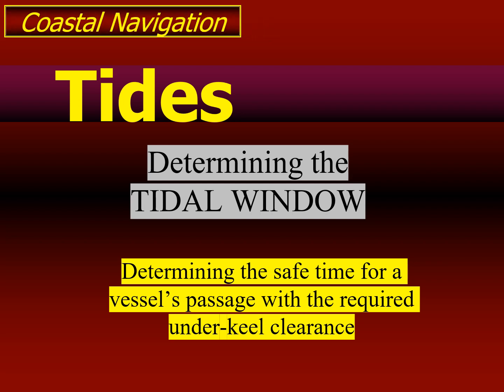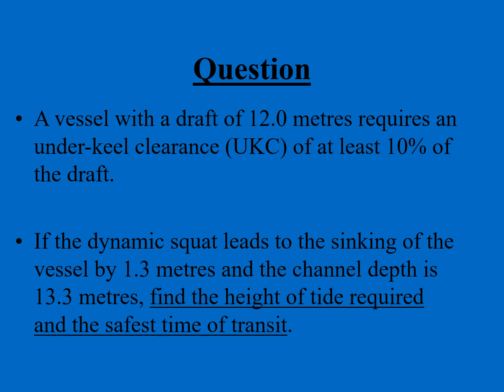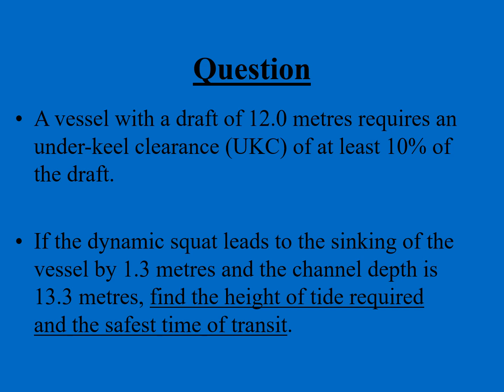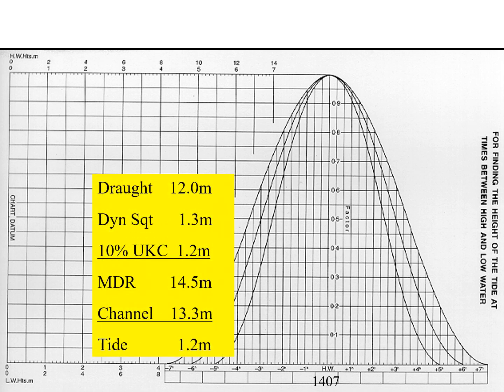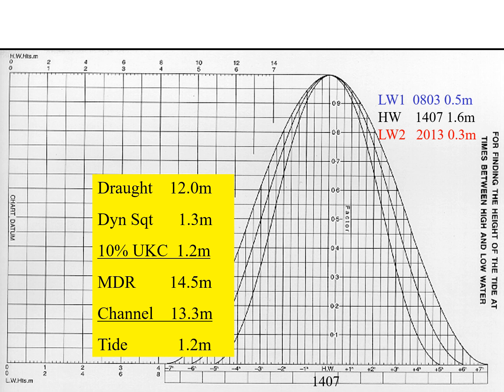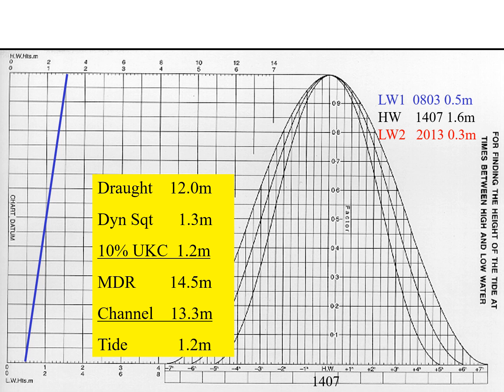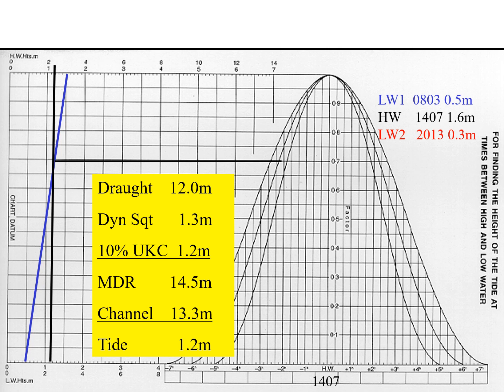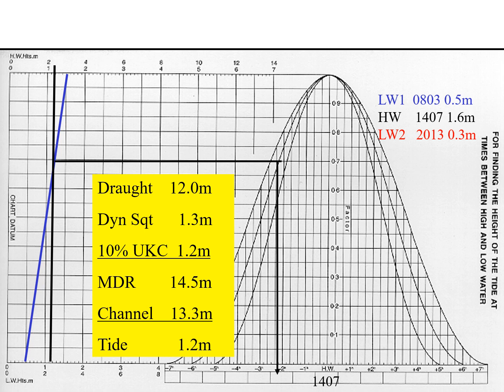Tidal window calculations - Tides (Coastal Navigation)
This video explains the procedure for calculating the tidal window for the safe transit of a vessel with the required under-keel clearance.
The use of graph for the same purpose is explained as well.